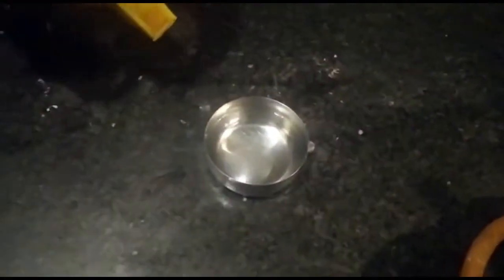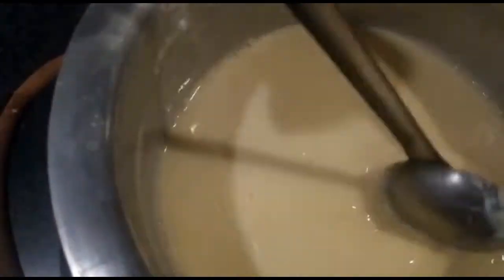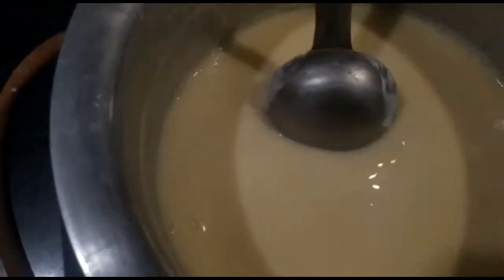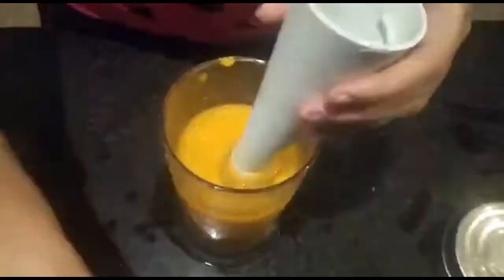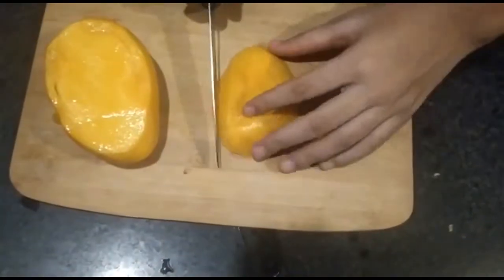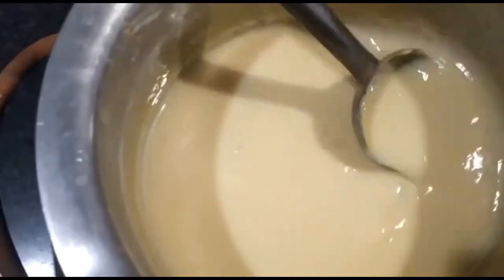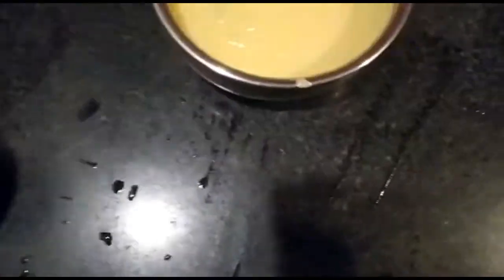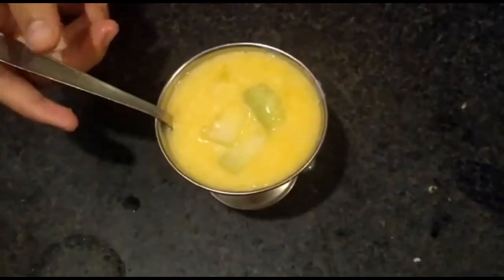Mango Custard Recipe | Locdown Recipe | Easy Recipe | Navya Jakhar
Hey Guys !

As it is summers and we all love mangoes so here is my new recipe.

Ingredients:

Mango
Sugar
Fruits
Water
Milk
Custard Powder